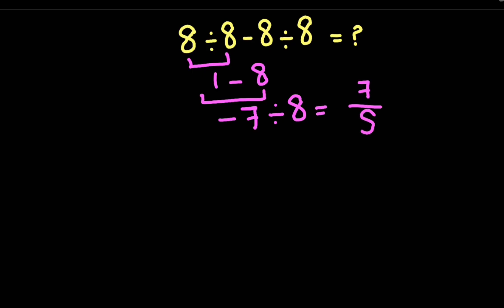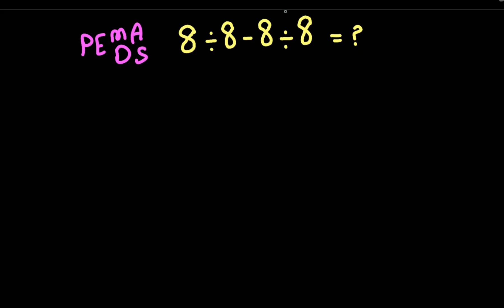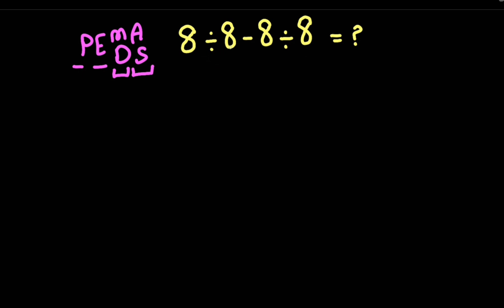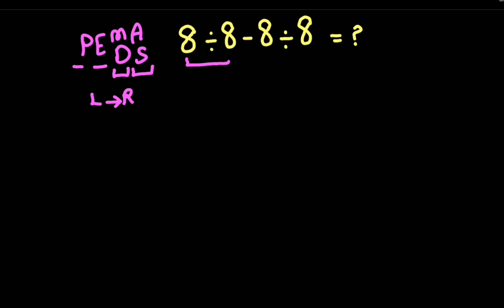Can You Solve This Math Question?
99% Get This Wrong! Will You?